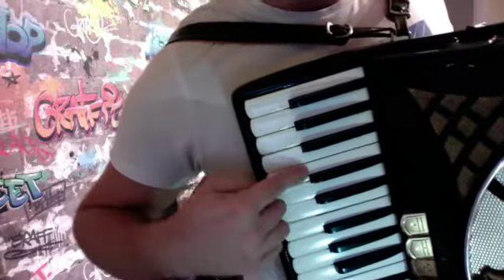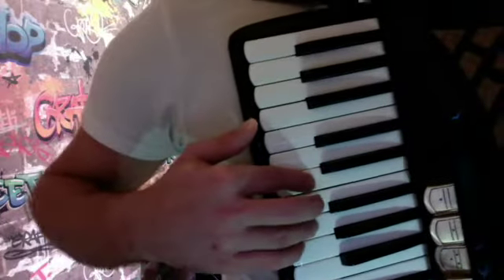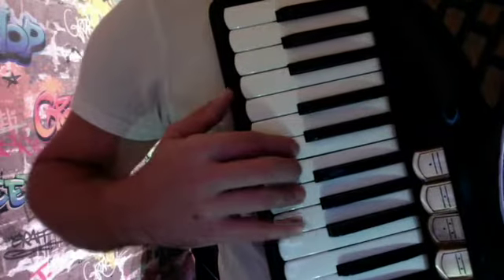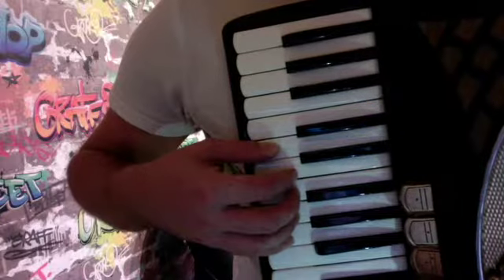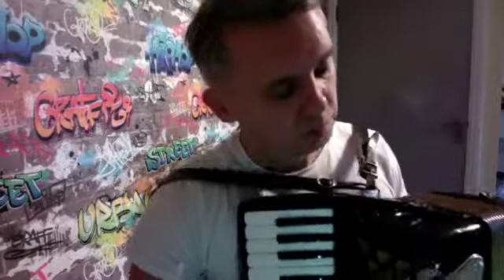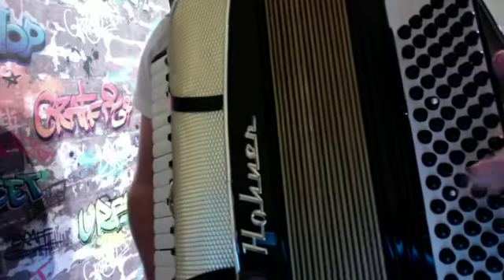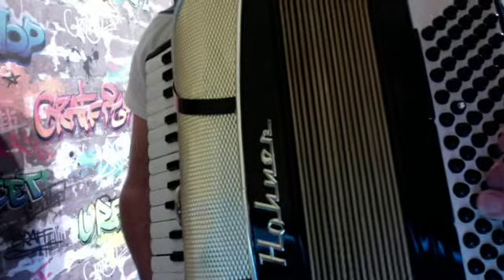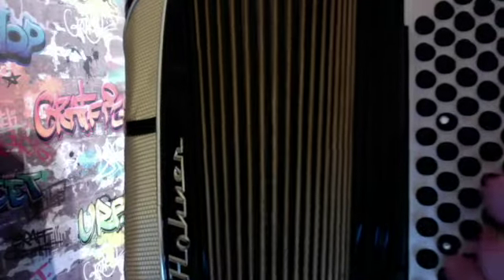WORLDS Most simple song to play\ACCORDION TUTORIAL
WORLDS SIMPLE ACCORDION EVER!ACCORDION TUTORIAL